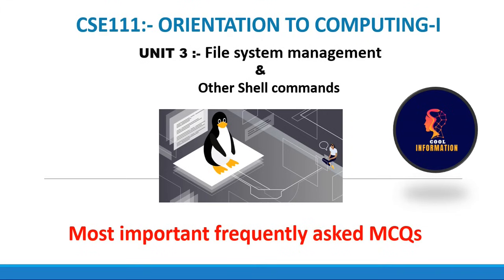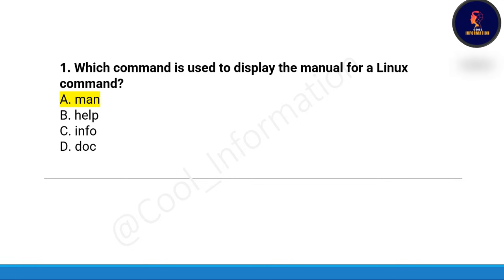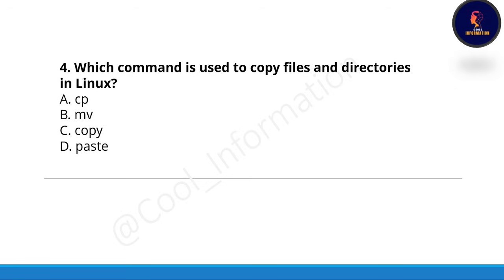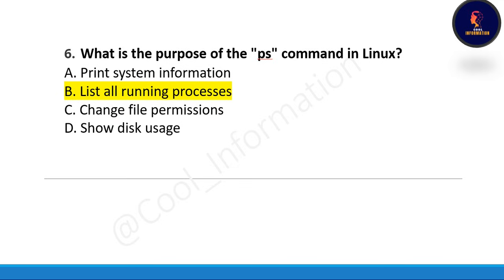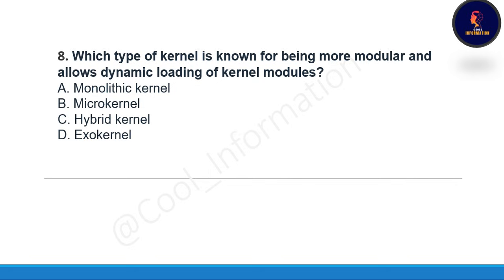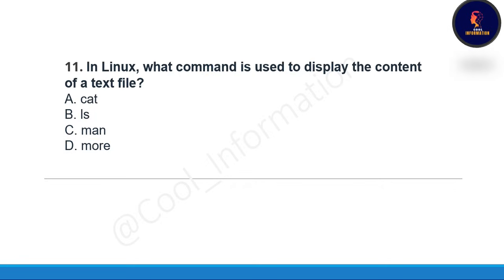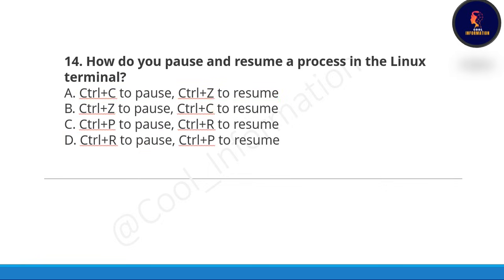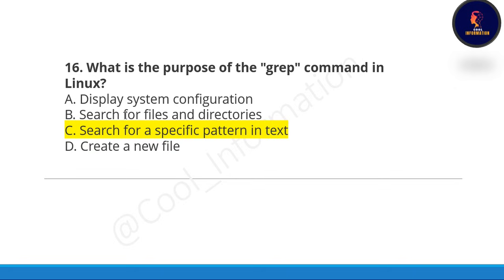Unit 3 | Basic Linux Commands | ORIENTATION TO COMPUTING-I | CSE111 | LPU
In this video, I will let you know Most important and Frequently asked MCQs of Unit 3 which is File system management : File system basics, Types of file systems ( FAT, GFT, HFS, NDFS, UDF,
Extended file systems), Pipes and redirection, Searching the file system using find and grep with
simple regular expressions, Basic process control using signals, Pausing and Resuming process from a
Linux terminal, terminating a process, Adding/removing from search path using PATH variable.
Other Shell commands : ls, cat, man, cd, touch, cp, mv, rmdir, mkdir, rm, chmod, pwd, ps, kill,
etc, Kernel and types of kernels.

Unit 4 MCQs :- uploading soon
Unit 5 MCQs :- uploading soon
Unit 6 MCQs :- uploading soon

Topics covered in this video:
Most important MCQs of CSE111:ORIENTATION TO COMPUTING-I